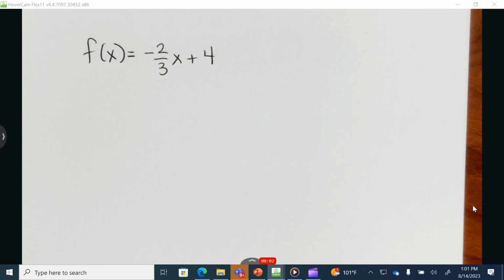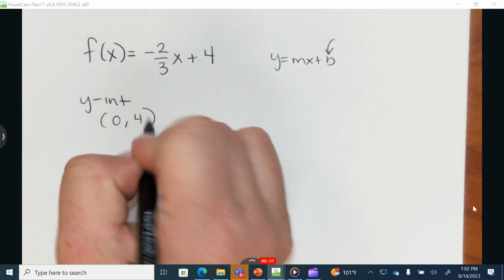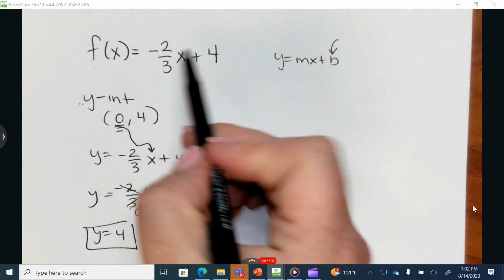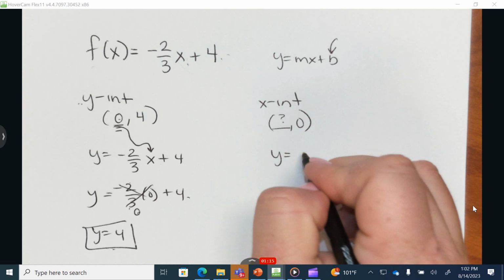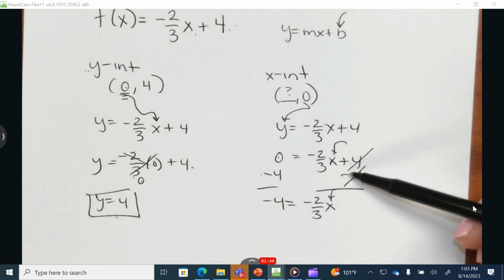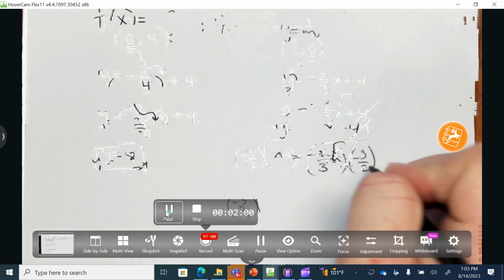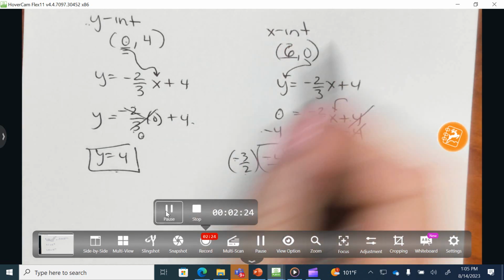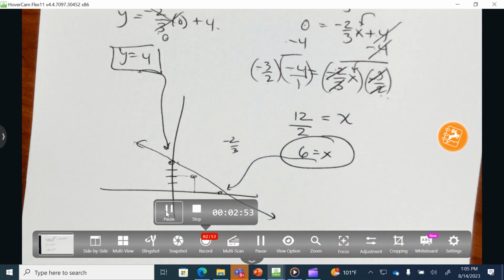Identifying the intercepts of a function using algebra